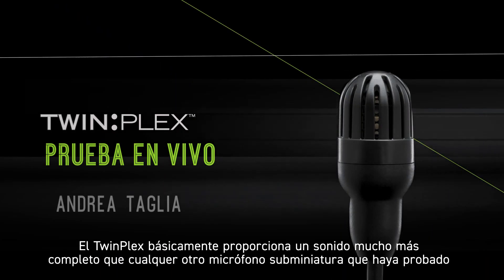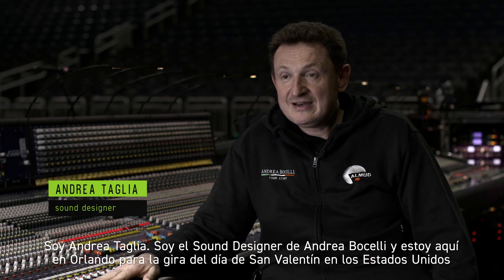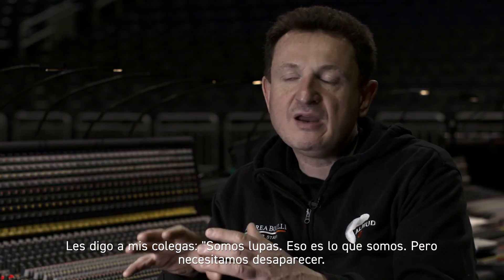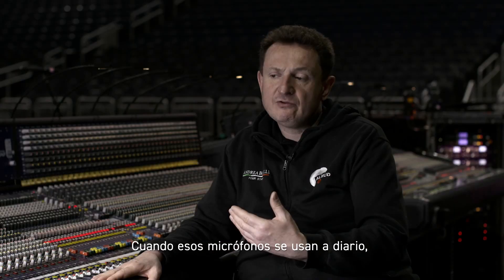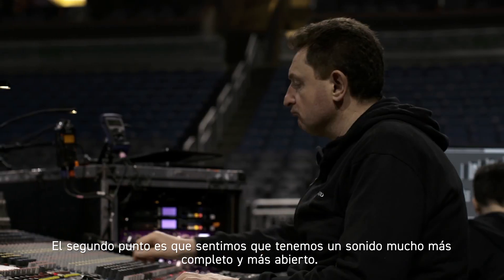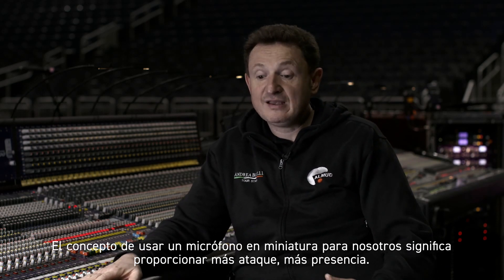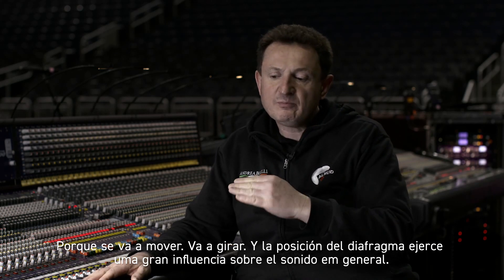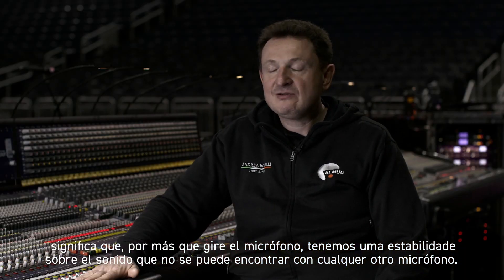TwinPlex | Prueba en vivo | AndreaTaglia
Andrea Taglia, Sound Designer de Andrea Bocelli’s nos cuenta su experiencia usando los micrófonos lavalier subminiatura TwinPlex de Shure para el Valentine tour que se llevó a cabo en Orlando.